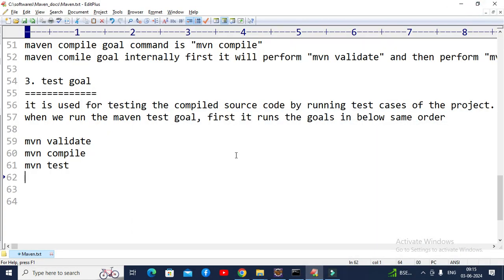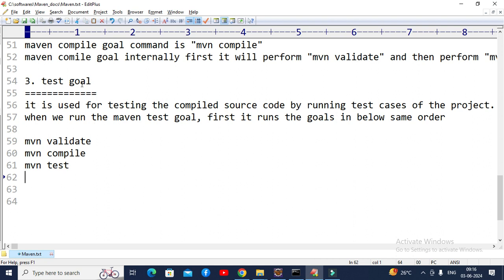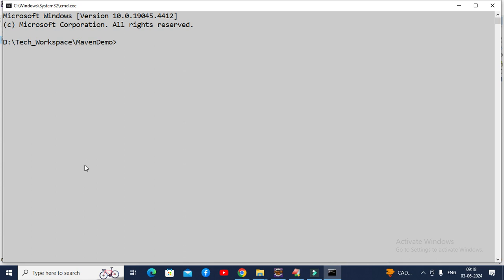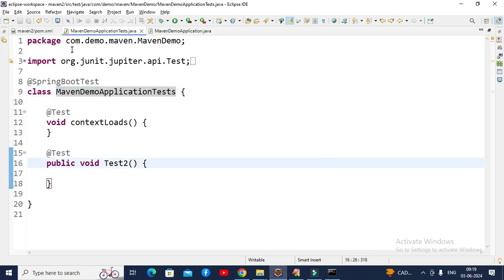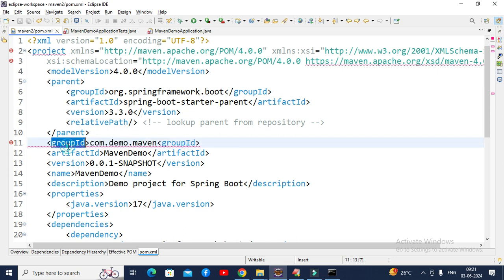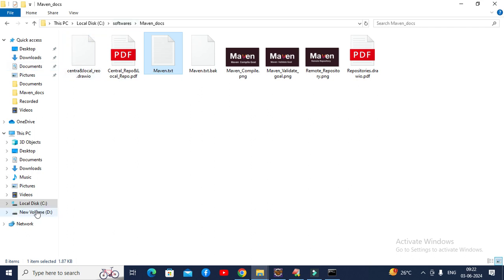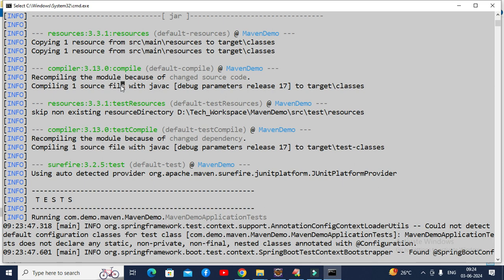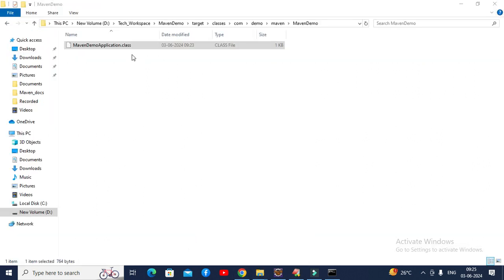Apache Maven Tutorial | Maven Goals | Maven Test Goal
test goal
it is used for testing the compiled source code by running test cases of the project.
when we run the maven test goal, first it runs the goals in below same order
mvn validate
mvn compile
mvn test